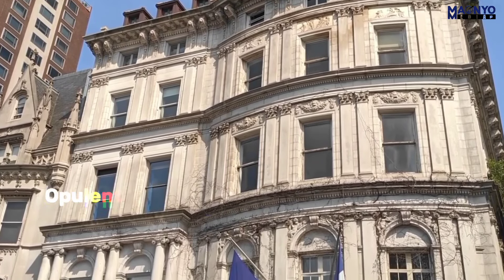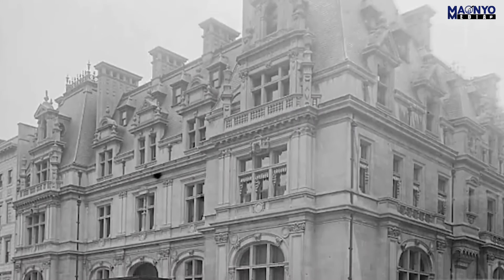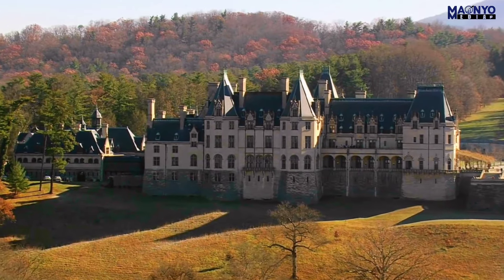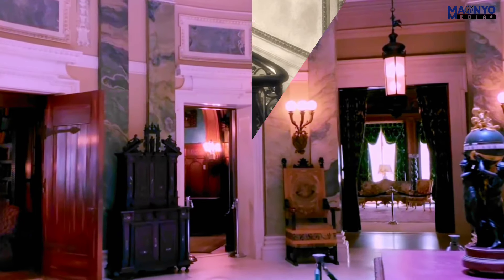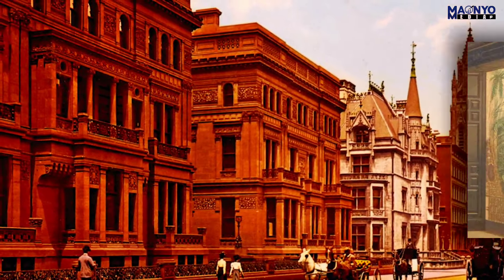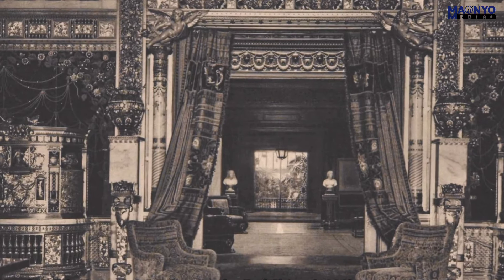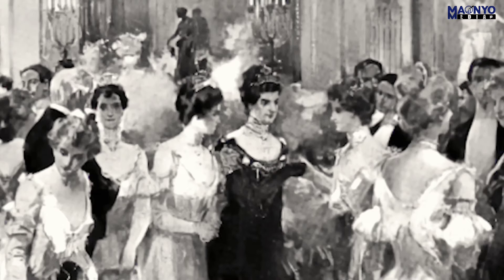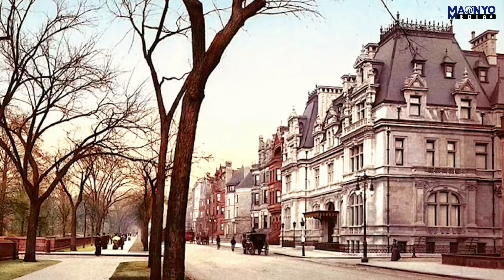3 Gilded Age Mansions in NYC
Welcome to our journey through the opulent Gilded Age Mansions of New York City. Join us as we delve into the grandeur, luxury, and fascinating history behind these architectural marvels that defined an era of wealth and excess. Discover the stories of the wealthy elite who inhabited these palatial residences and the legacy they left behind.

-This video has no harmful impact on the original works (in fact, it benefits them by spreading and sharing their message). People are more likely to believe and purchase from someone they have seen 100 times than from someone they have never seen before.)

This video is intended for educational reasons.

I simply used minor portions of the video to make my point where appropriate.

We create these videos to educate others in a motivating/inspiring manner. If the owners of the material clips request that their video be removed, we will do so as quickly as feasible.